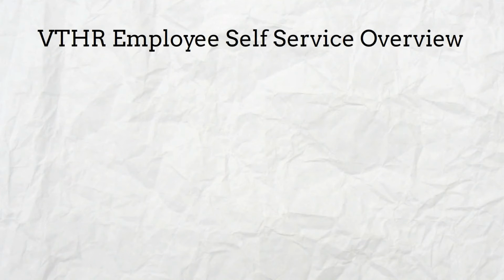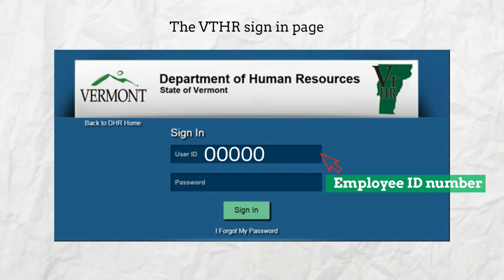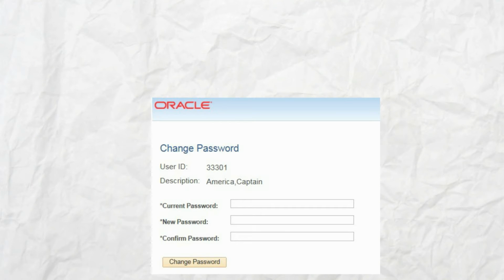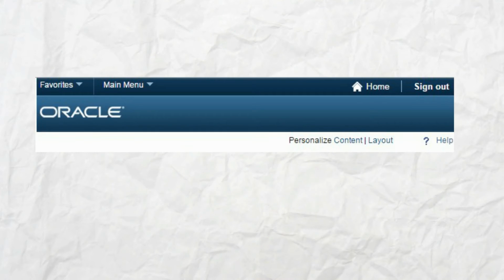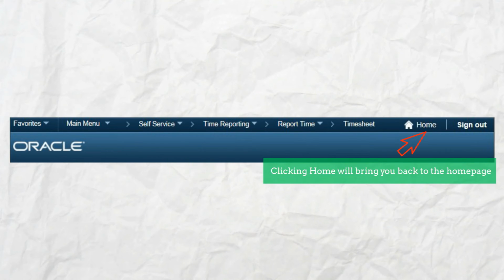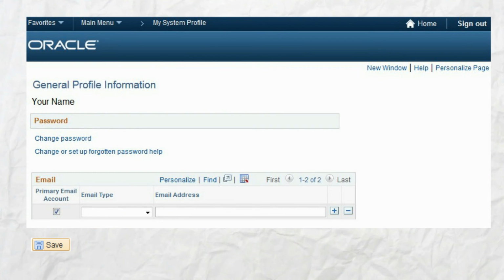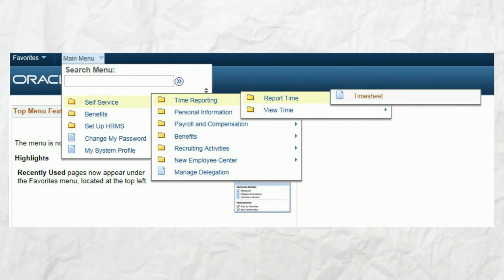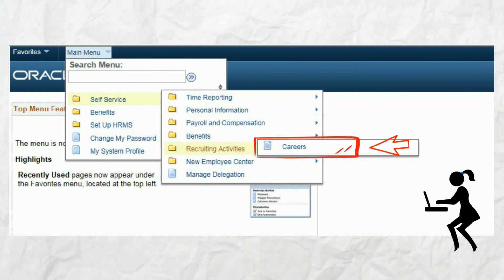VTHR Employee Self Service Overview